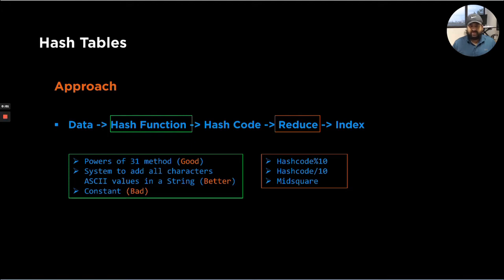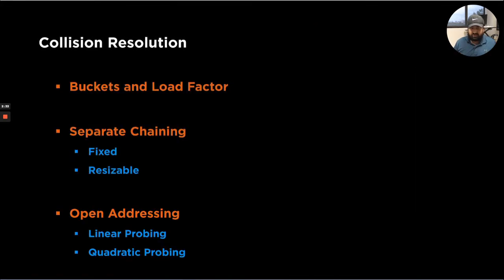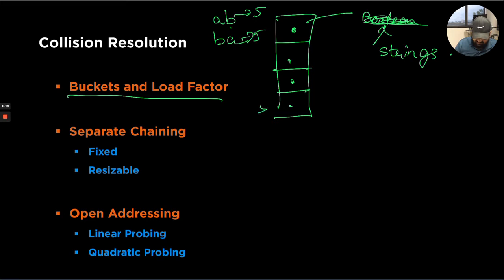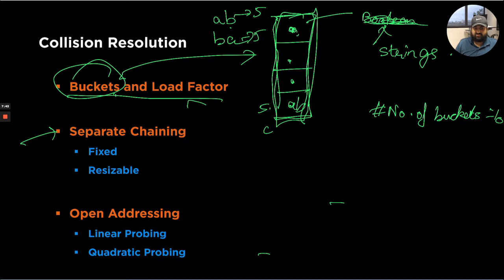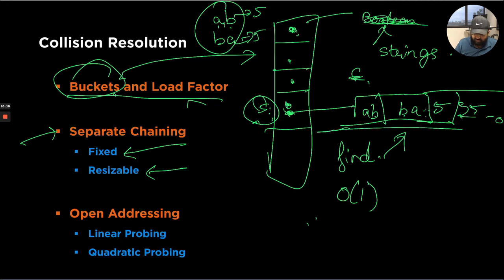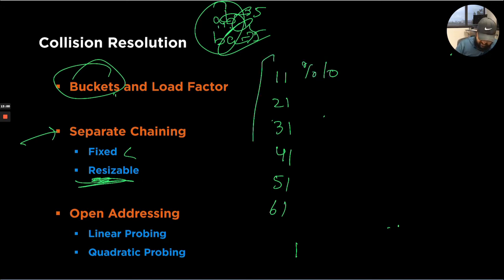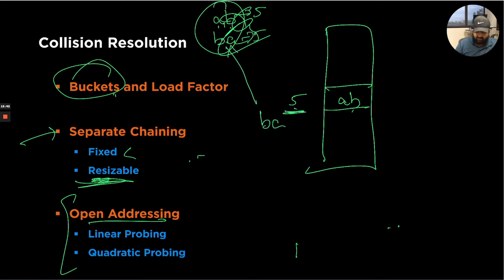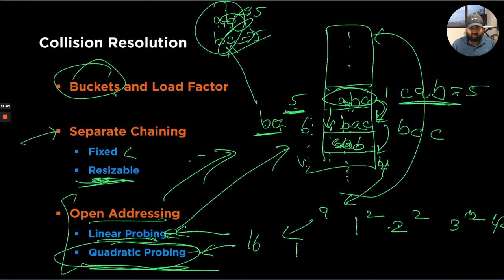Sets, Maps, and Hash Tables (7j): Collision Resolution Strategies